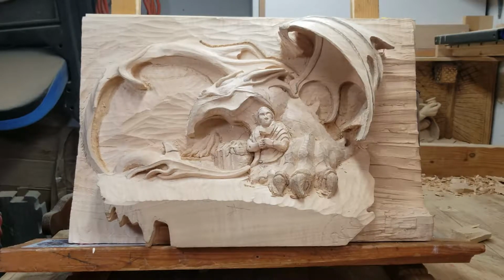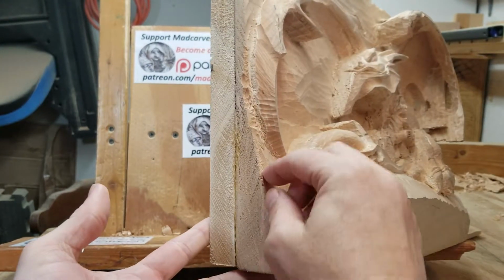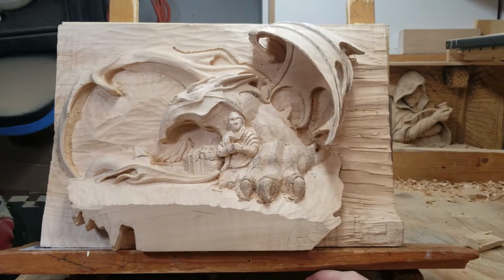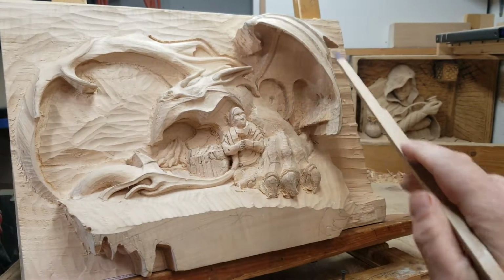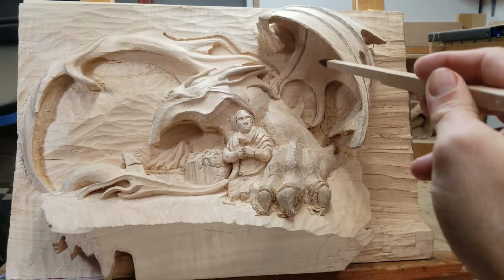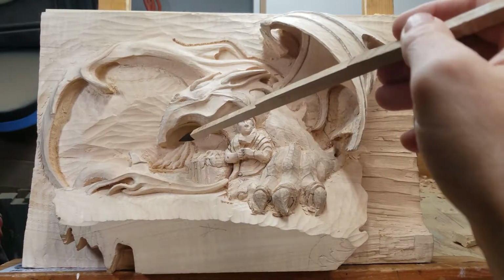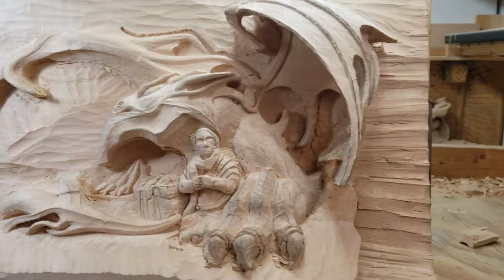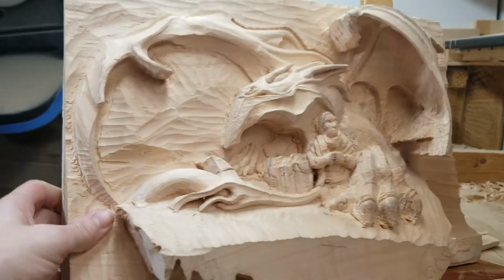Woodcarving Madcarver Woodcarvings "Sentinel"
If you enjoy the videos & would like to help me out please, please consider becoming a Patron